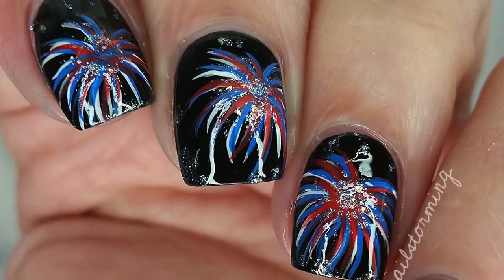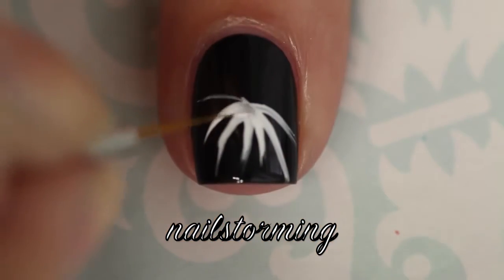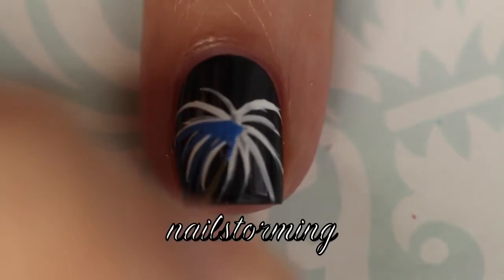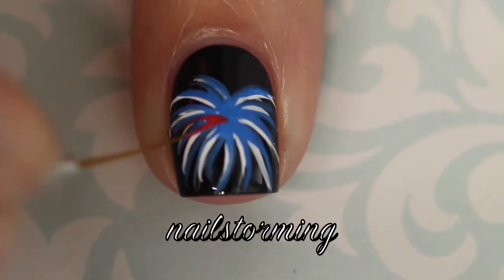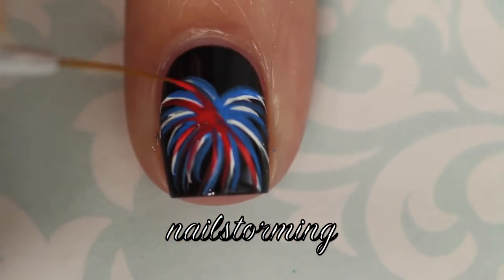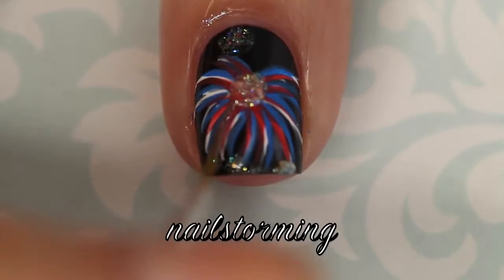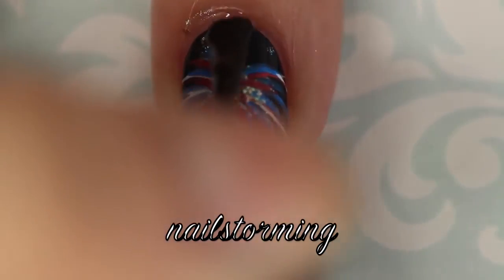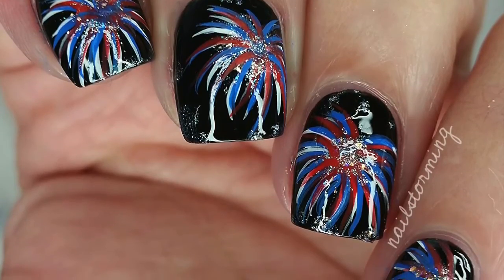Nail Art Tutorial Firework